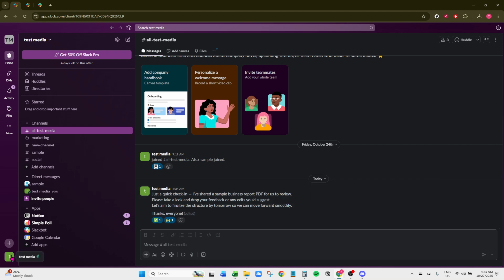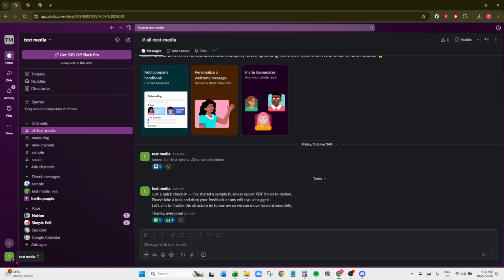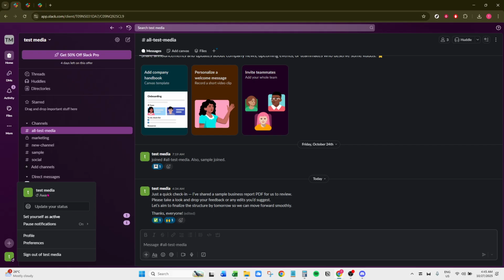How To Turn Off Active Status On Slack [2026 Guide]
In today's video we are covering: how to turn on autopilot model 3, how to activate autopilot on tesla, how to use slack, how to use slack app, how to set up slack, how to use slack like a pro, how to set up slack profile, how to send message in slack, how to use slack for business, how to use slack for beginners, how to use notion, how to tesla, how to get rid of backlash, how to use autopilot tesla model 3, how to find scribble on ipad, how to get out a bad backlash, how to find the best sunglasses for your face shape!